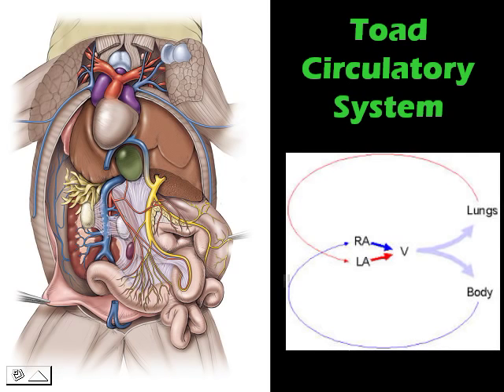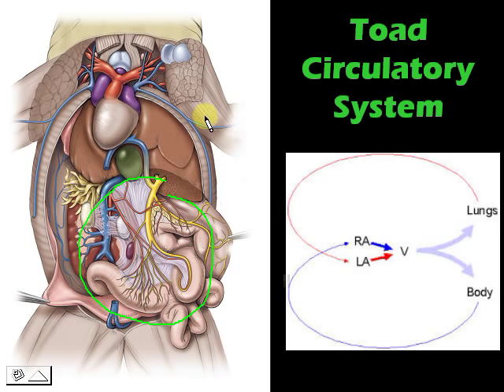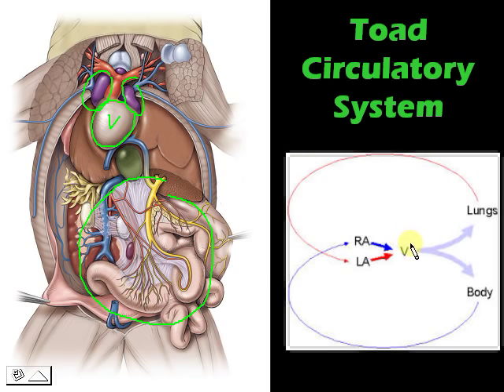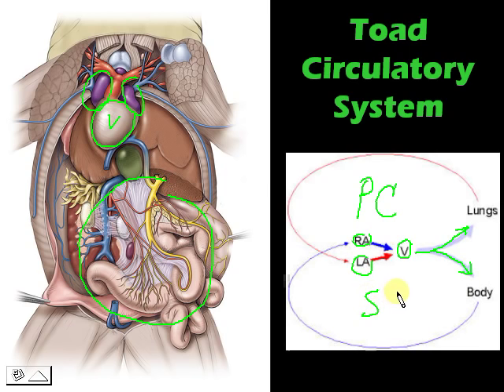Toad Circulatory System (Zoology 1 UPLB)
Circulatory System (Blood tracing, Pulmonary and Systemic Circuits)